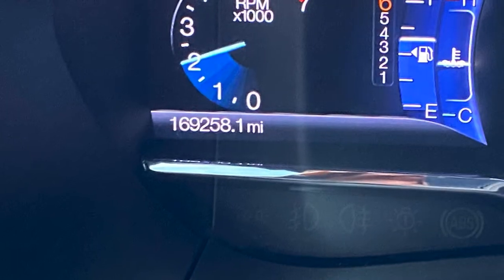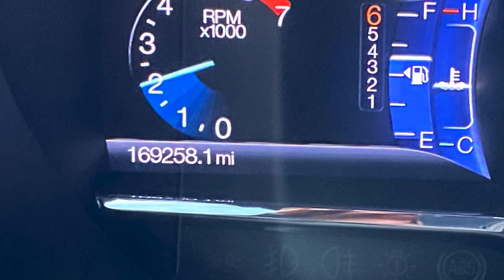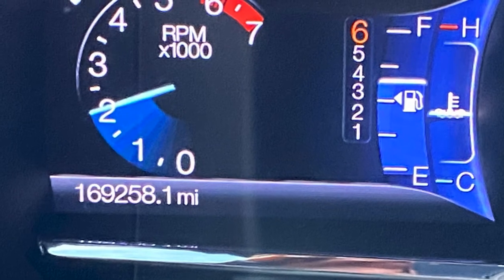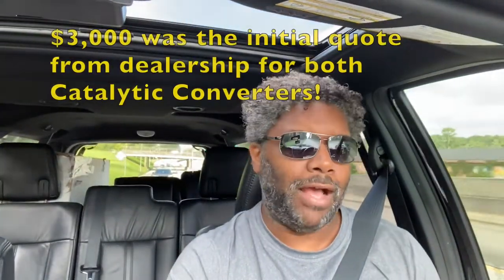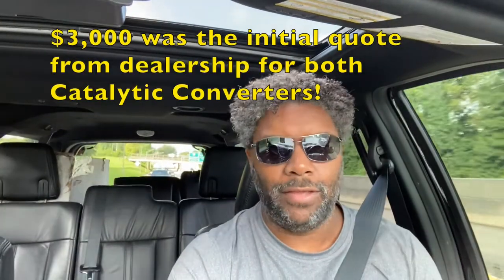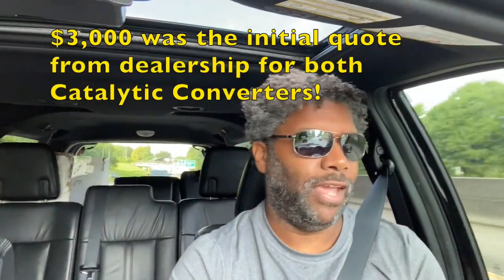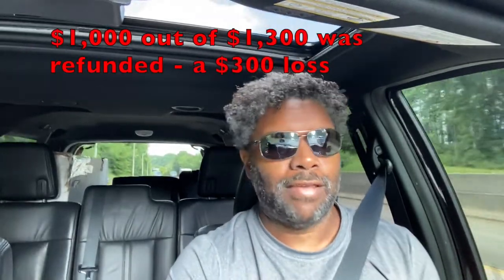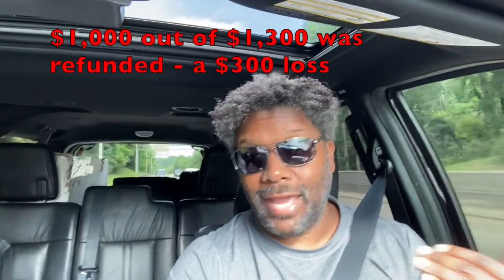Another Lincoln Navigator Report (Catalytic Converter Issues) P0420 P0430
Once again, my  2015 Lincoln Navigator is giving me trouble. This time it's the catalytic converters. Watch this video to see what I've gone through to fix this problem...
Automotive Stuff
Instant Shudder Fixx (Amazon)
BlueDriver (Amazon)

Amazon Links yield this channel a commission but doesn't cost you anything.